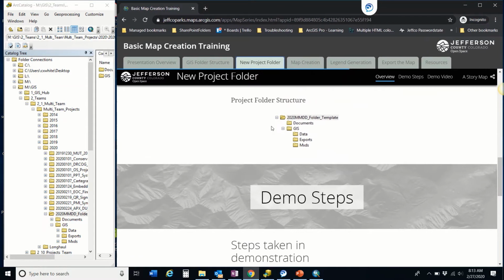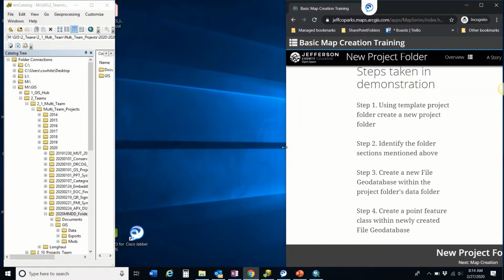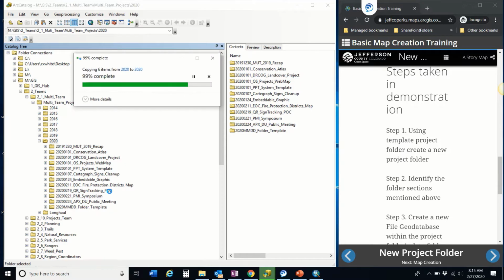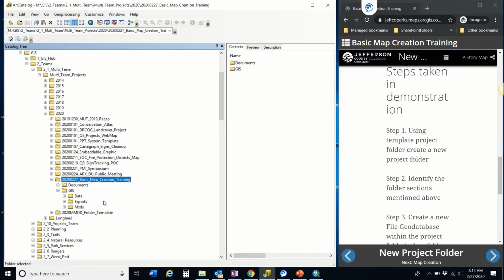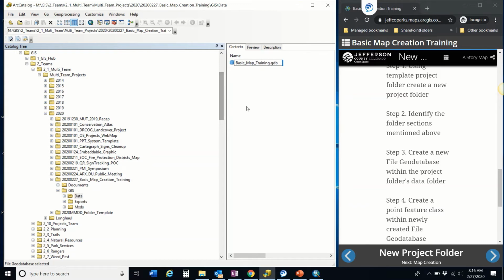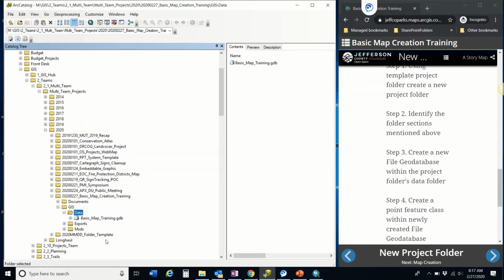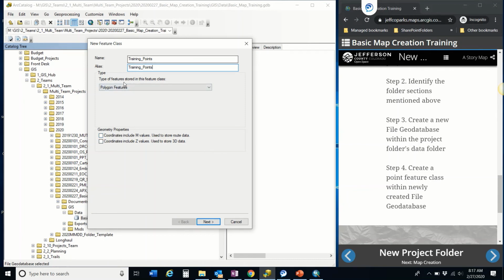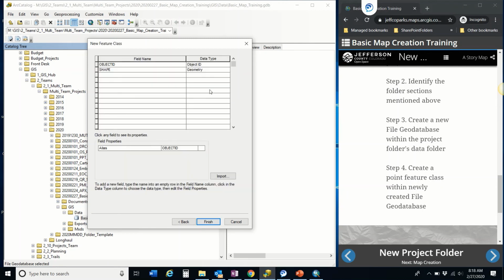Basic Map Creation Training – Project Folder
Demonstration video of the process of creating a project folder within the GIS folder structure at Jefferson County Open Space. This video highlights the use of a templated project folder to streamline the production of project folders and standardization of our file structure. This video was produced as a part of a Jefferson County Open Space training on basic map creation using organizational mxd templates. This training was conducted on 2/27/2020.